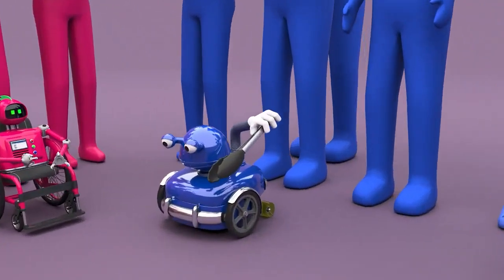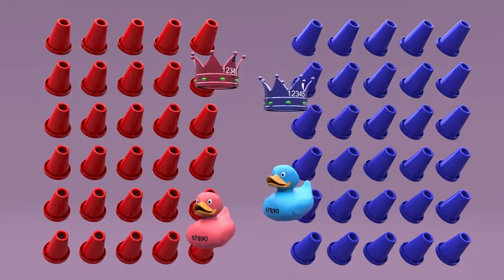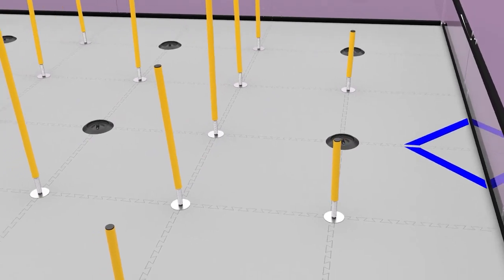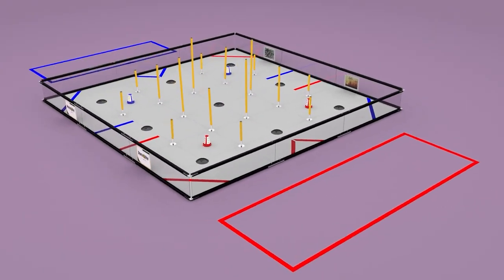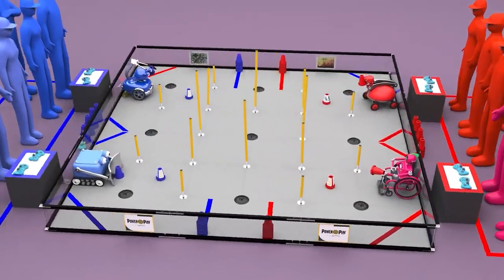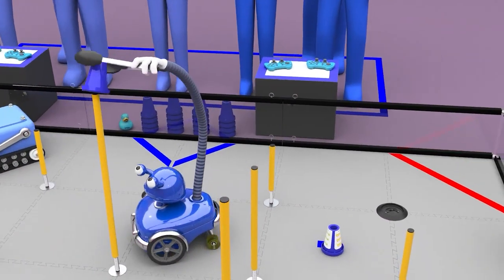FTC POWERPLAY 2022-23 Game Animation and Field Walkthrough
FTC Team Programming Club is charged up & super excited to celebrate kickoff season 2022-23 FIRST Tech Challenge | POWERPLAY presented by Raytheon Technologies | Game Animation and Field Walkthrough